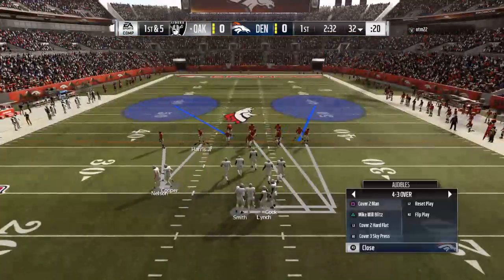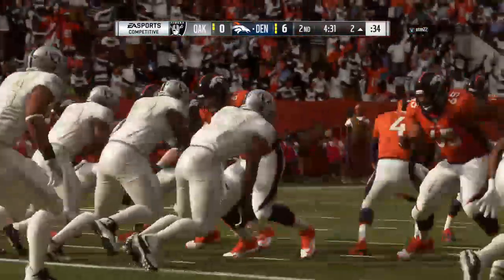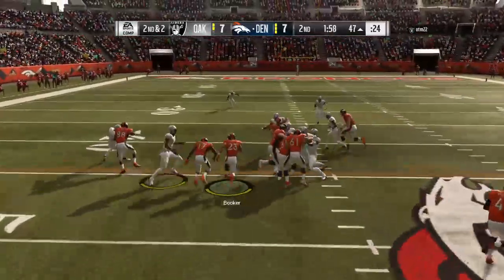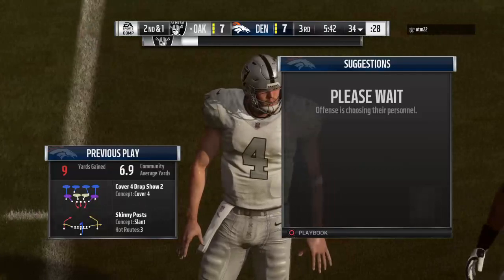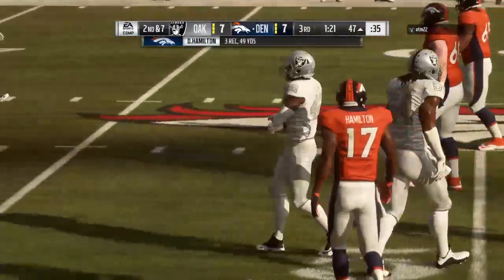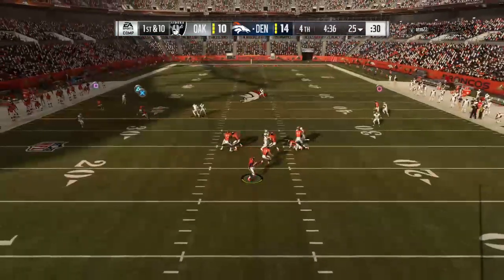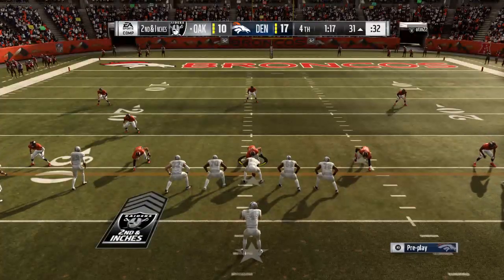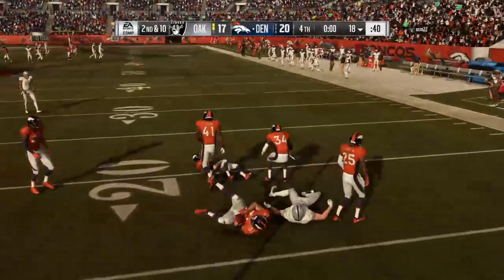Coach_Big_MAK's Live PS4 Broadcast